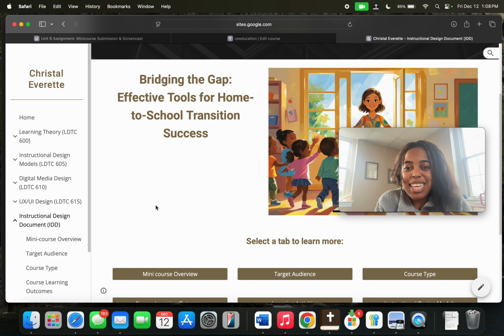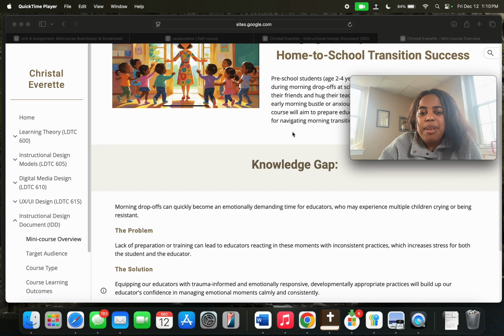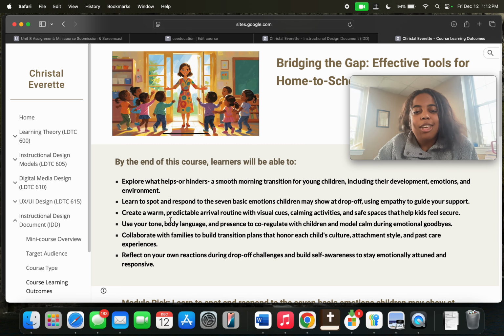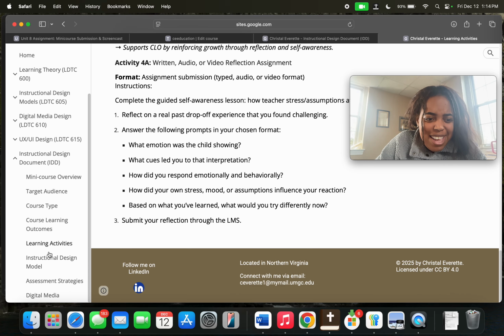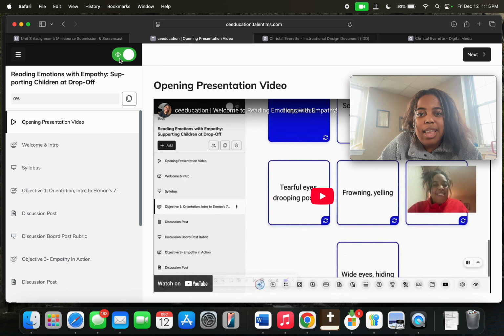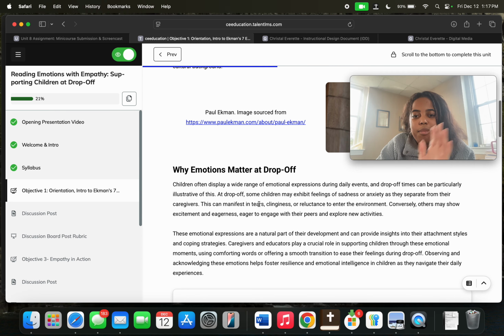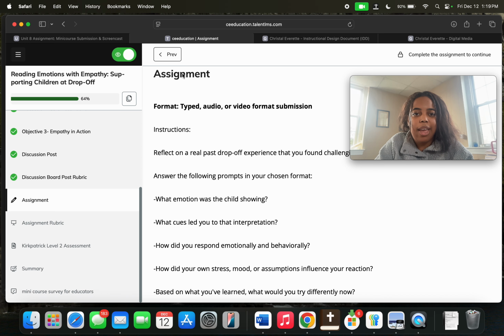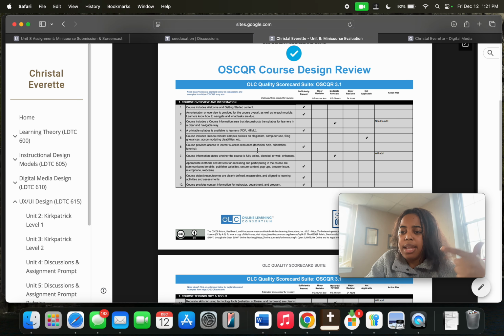Minicourse Submission & Screencast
615 Unit 8